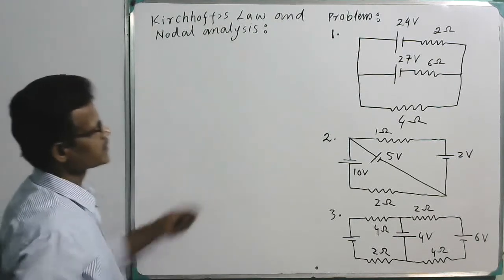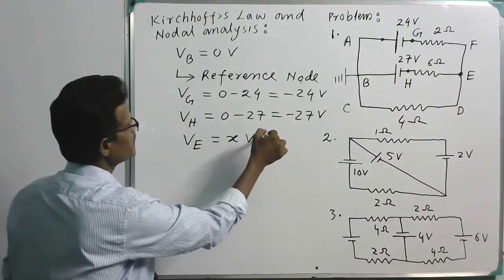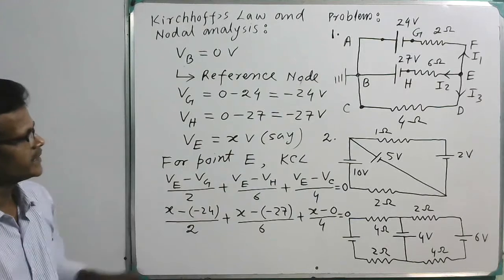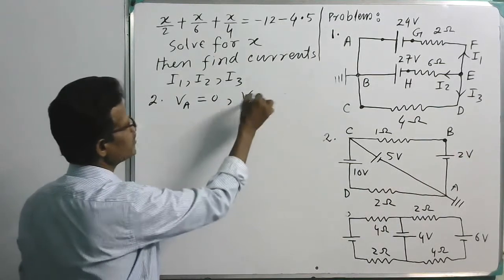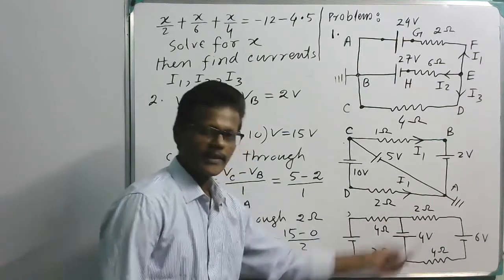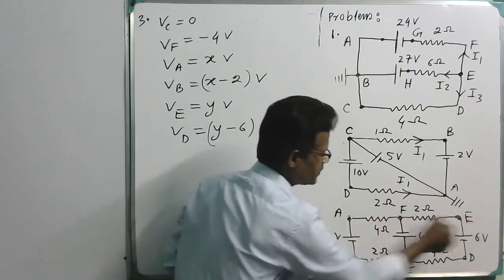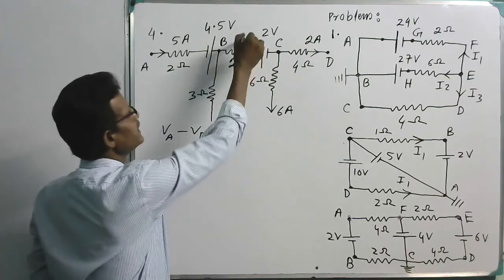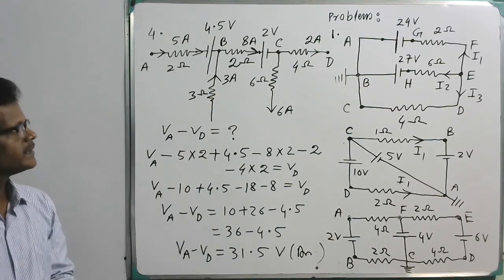LECTURE 2: NODAL ANALYSIS#KIRCHHOFF'S LAW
NODAL ANALYSIS#KIRCHHOFF'S LAW#TIPS FOR NEET#JEE#CLASS 12